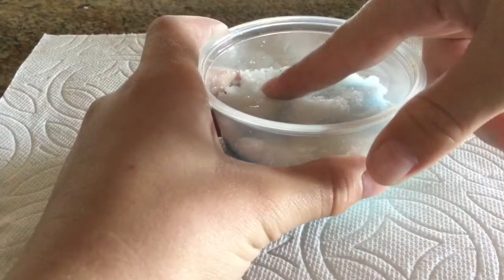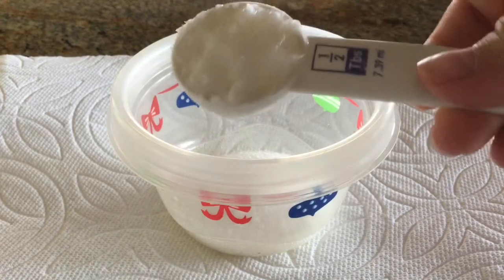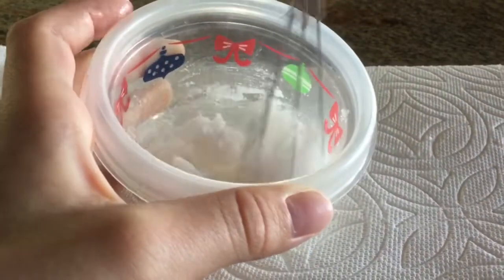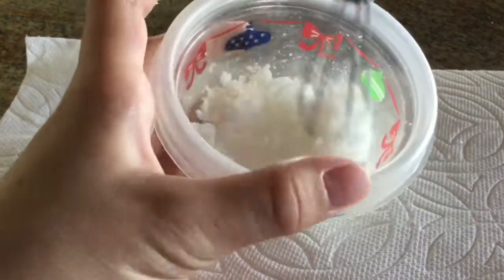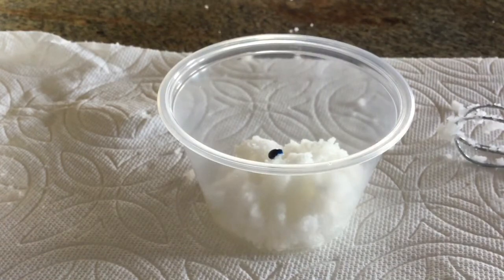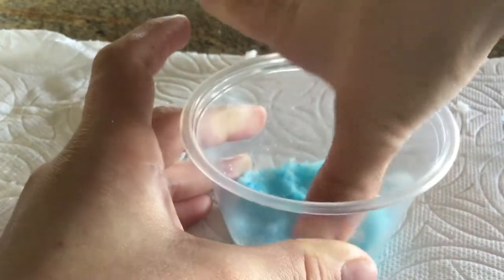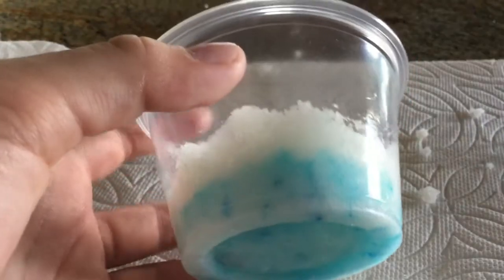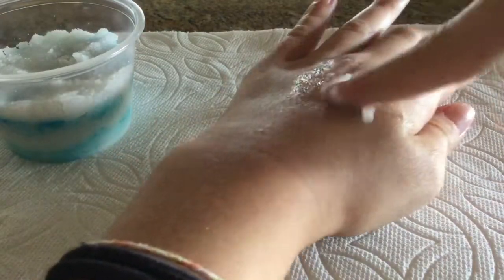DIY EASY SUGAR SCRUB!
2 UPLOADS IN 3 HOURS?

In this video, I am making a DIY sugar scrub! Comment any more video suggestions or anything you would like to see me do!

You will need:
-sugar
-coconut oil
- food coloring (optional)
-extract (optional - to give it a scent)
- bowl and something to mix with

The ratio of the coconut oil and sugar is 2:1 meaning that you put half the amount of sugar will be how much coconut oil you put.